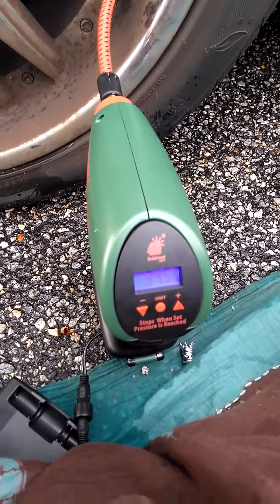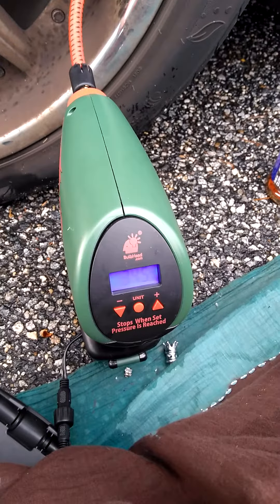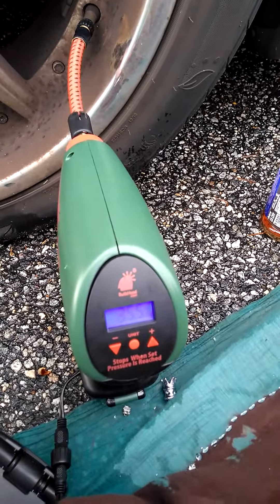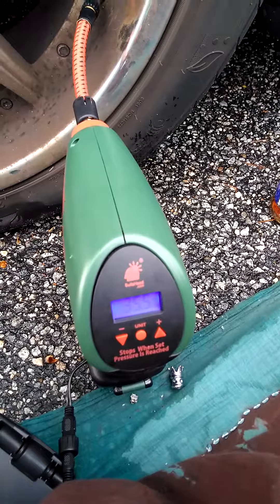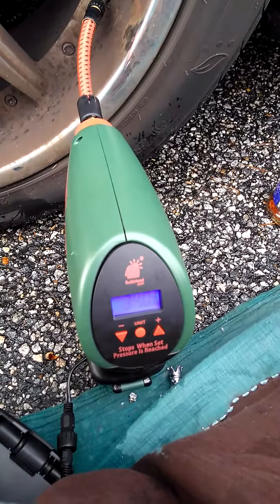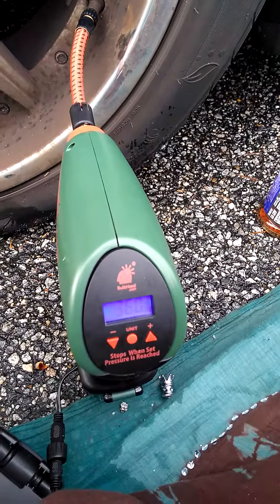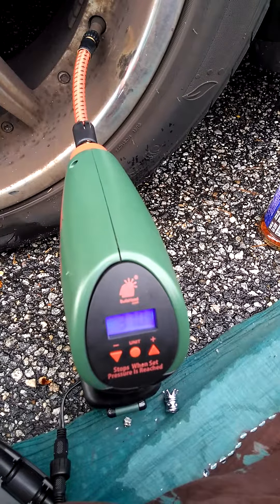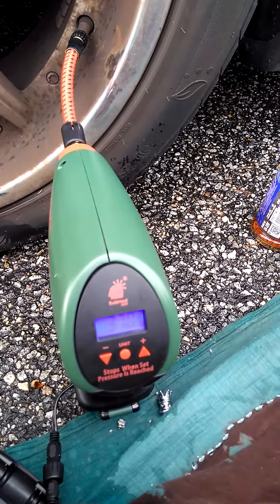The Air Dragon WORKS on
It took a 20 inch tire from 3 psi to 38 psi so yes it WORKS.